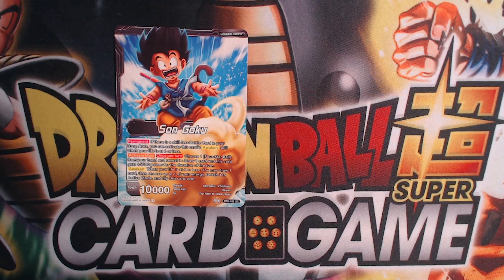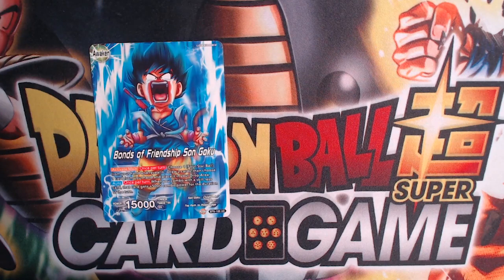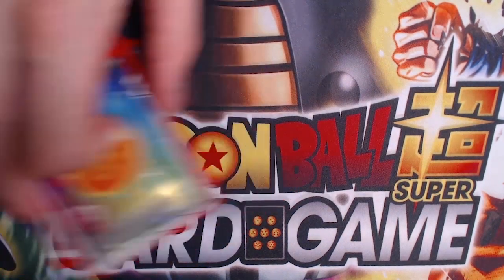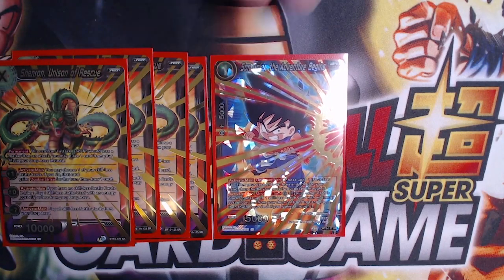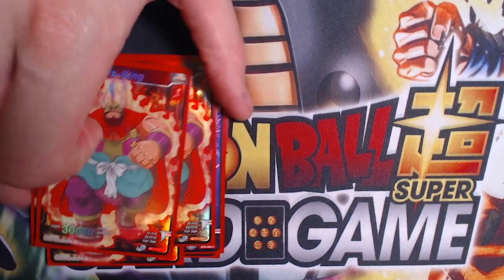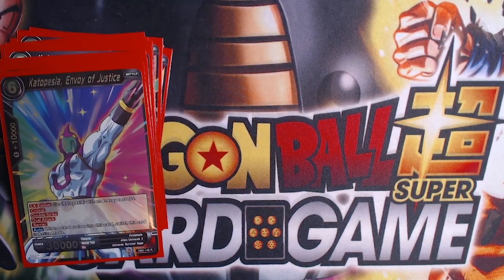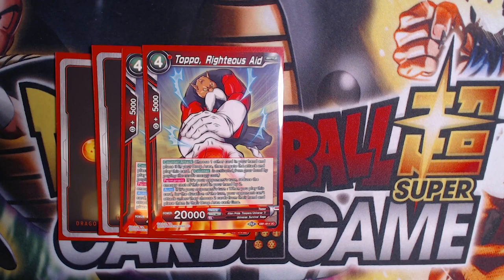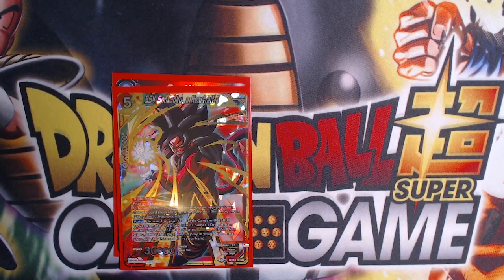Red Ranger Might!; RedKu Skilless | DBS Deck Profile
Follow our Social Medias:

Twitter.com/CTJTheSaiyanElites
Facebook.com/CTJTheSaiyanElites

- Support Rogues Den Tabletop with the link above, for all of your TCG needs!